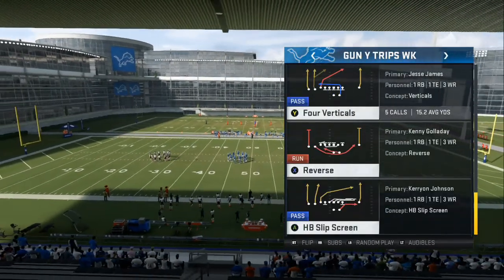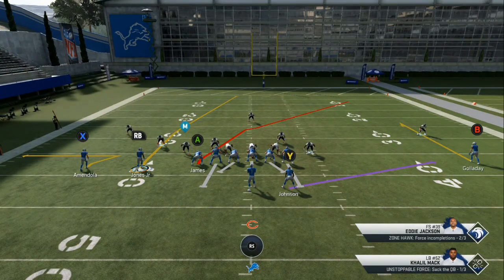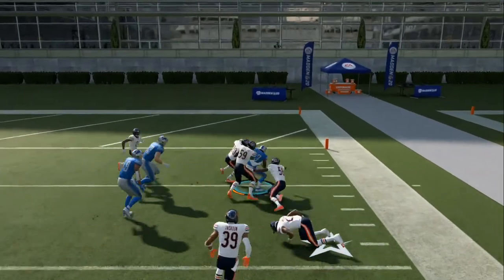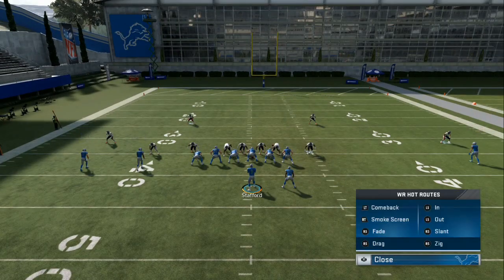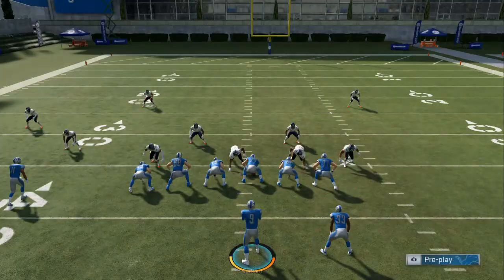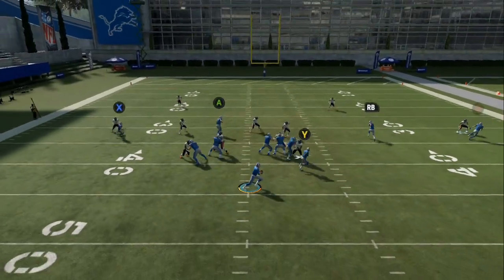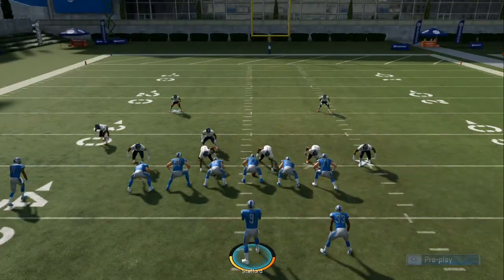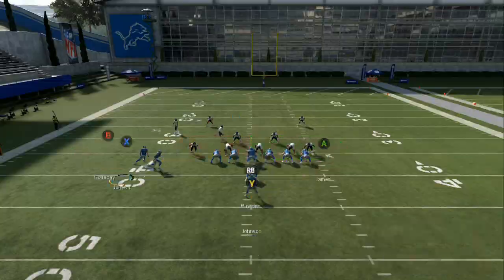lions offense warmup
my schedule is busy and limited to 3 days a week but with more support it can easily become more...

tips,tricks,help,notifications,sports,gaming,boys,girls,phatdollazent,madden,madden defense,madden offense

tips,tricks,help,notifications,sports,gaming,boys,girls,phatdollazent,madden,madden defense,madden offense